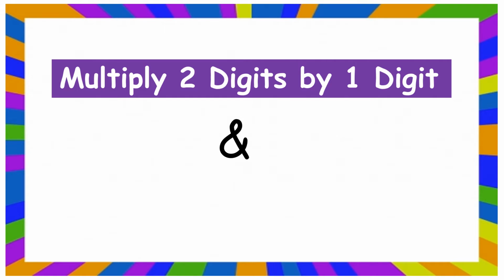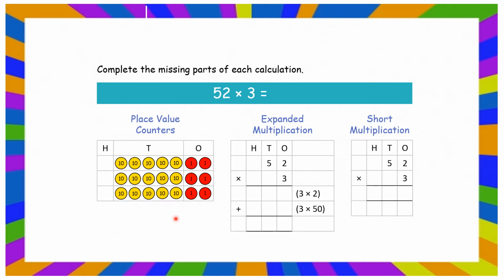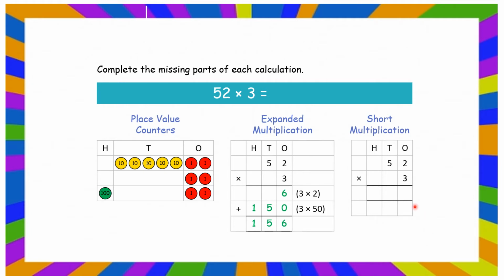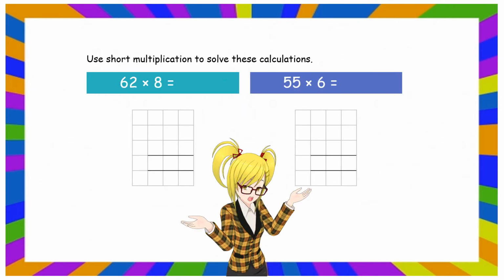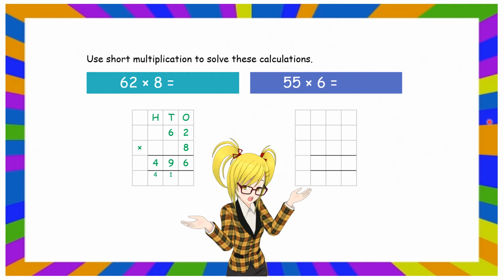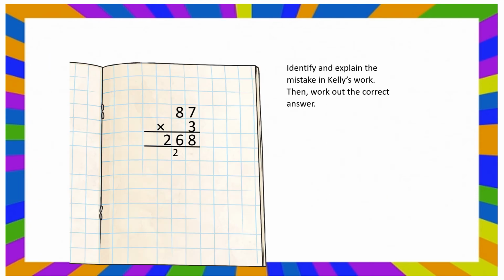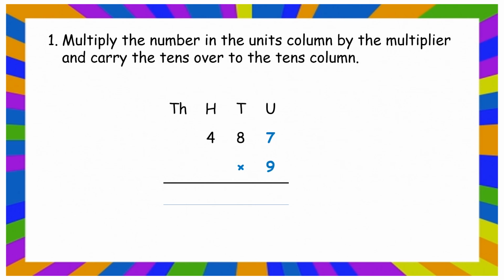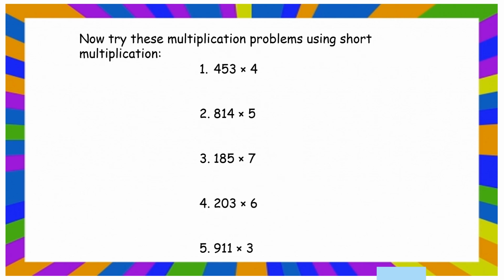multiply 2 and 3 digit numbers by 1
In this video, you will practice multiplying 2 and 3 digit numbers by 1.